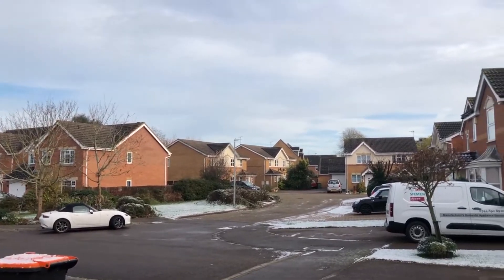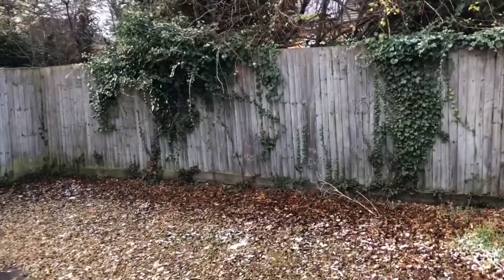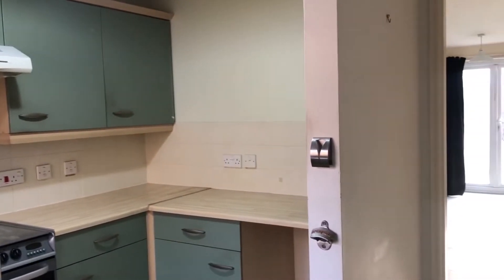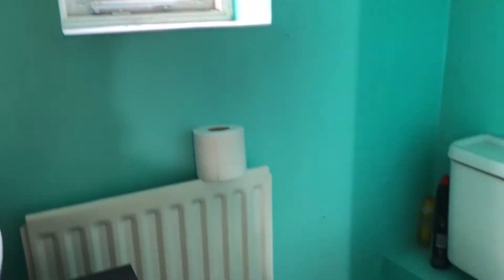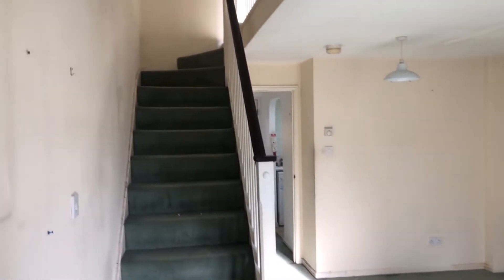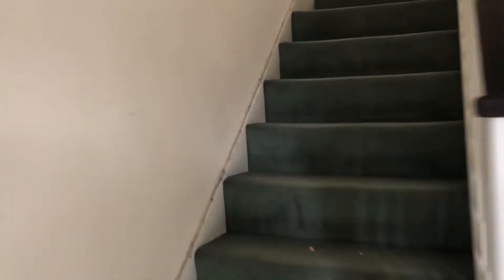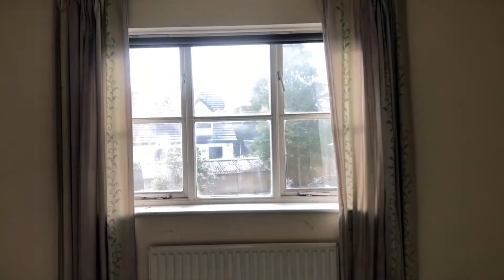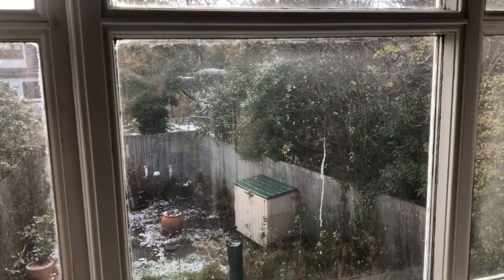23 Smithcombe Close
FOR SALE: An end-of-terraced house with two en-suite bedrooms, south facing garden, driveway and garage in a  quiet cul-de-sac. Needs some internal modernisation.